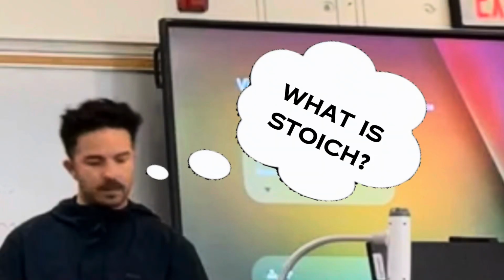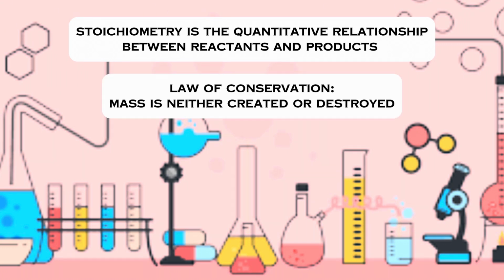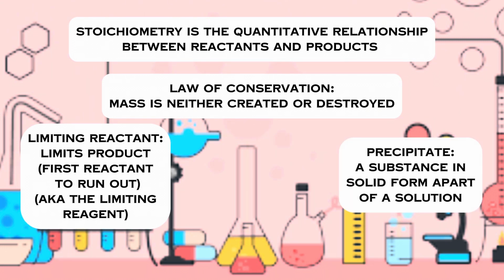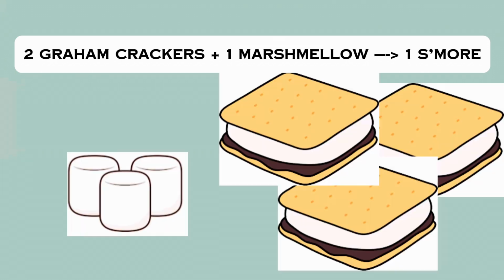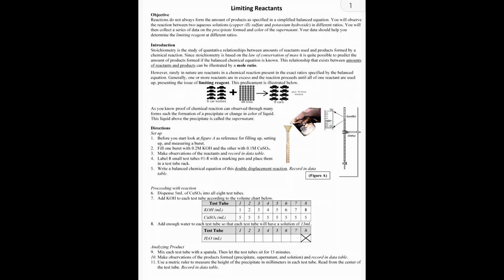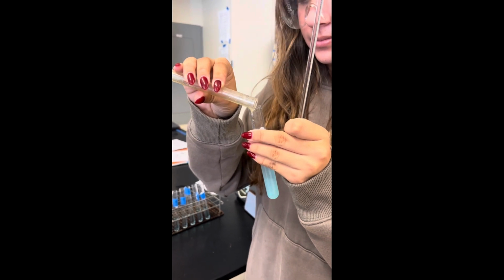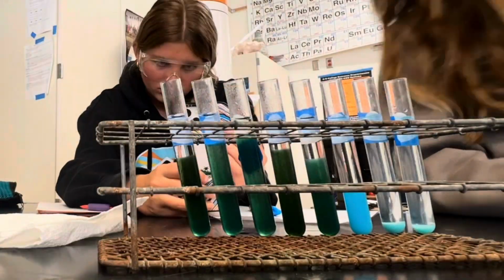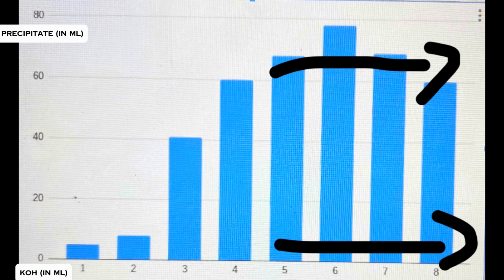Group 1 Period 4 (2024) JR N, Chloe K, Jesus G, Brooke H